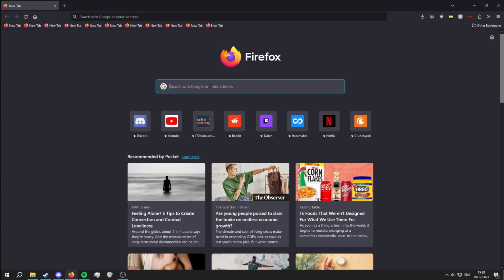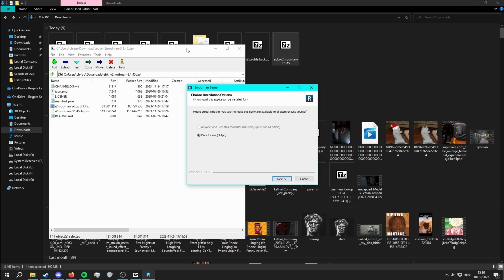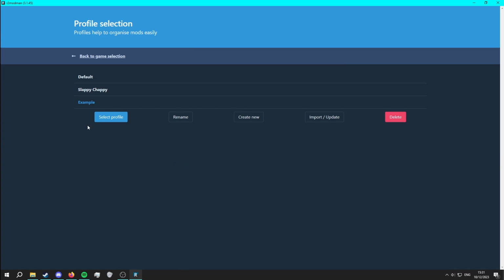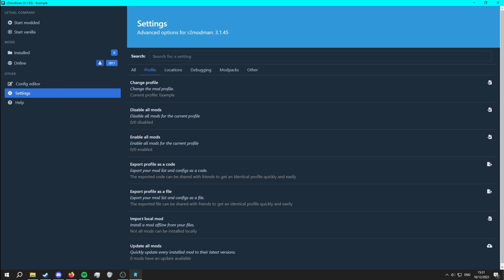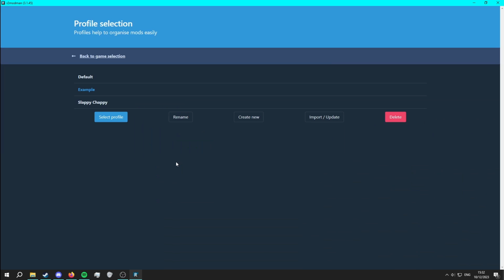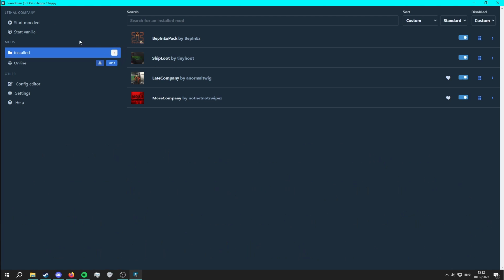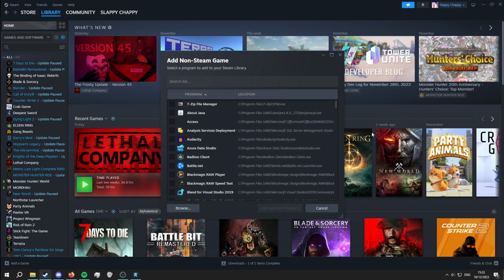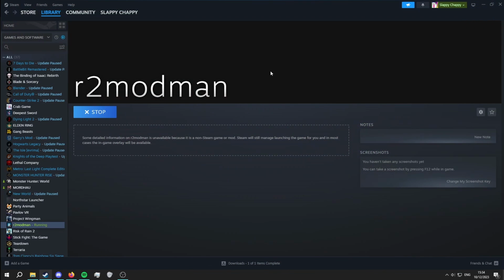How to install R2modman for Lethal Company (and import/export profiles)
(Link isn't blue because my channel isnt verified or whatever, just replaced the space after "https" with a colon.